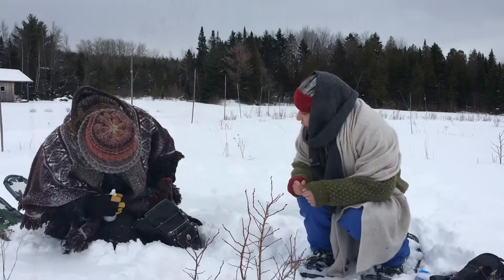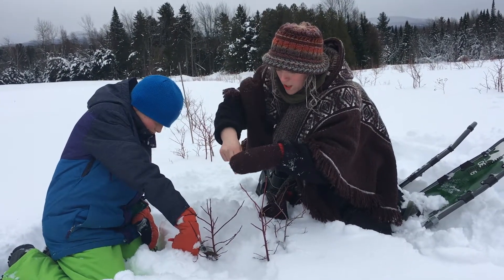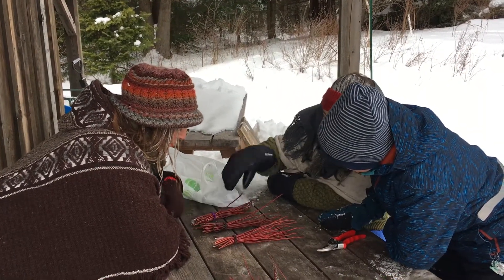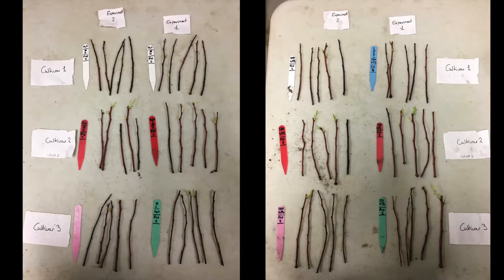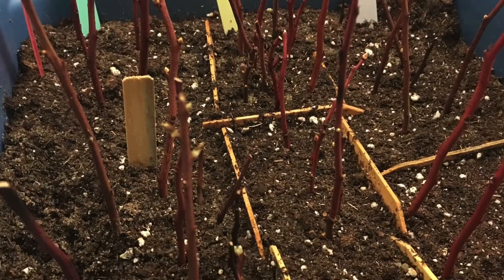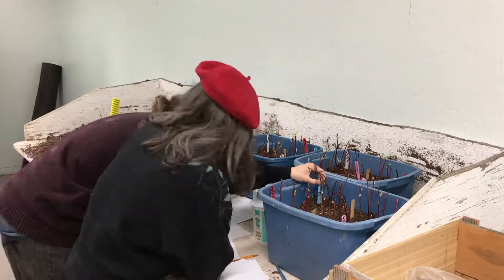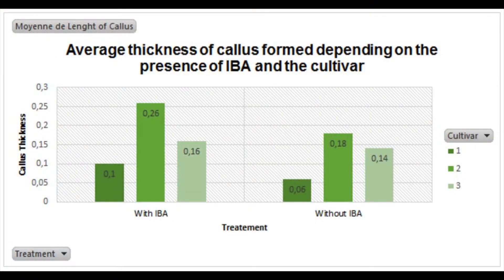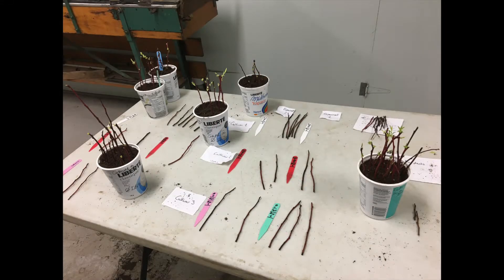Propagation of Vaccinium corymbosum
Ociane Canadas and Ingrid Laplante, Plant Propagation 2017